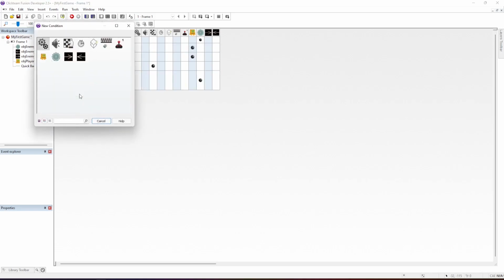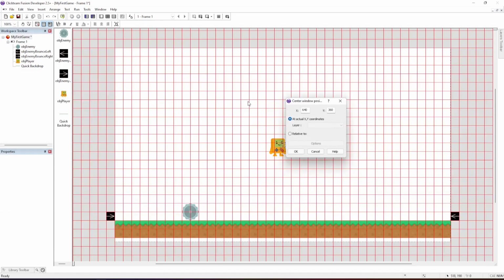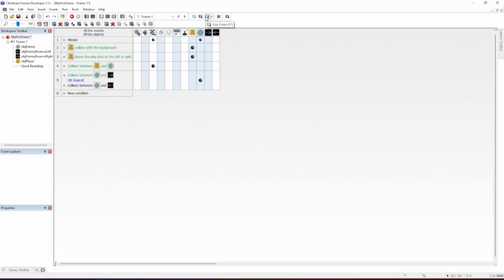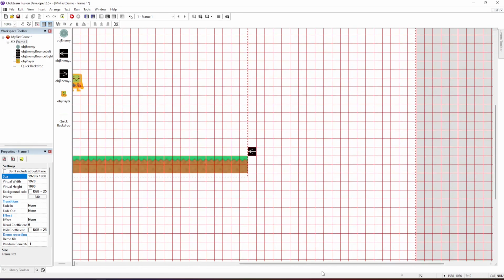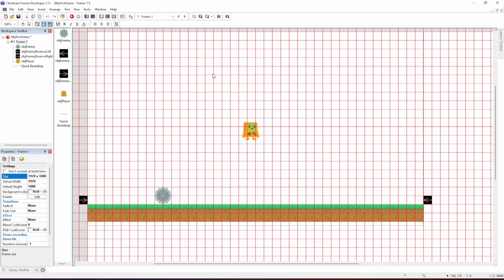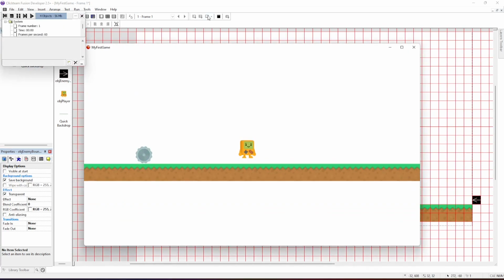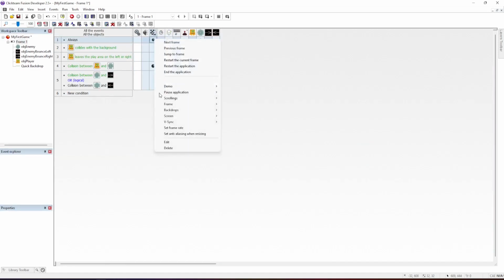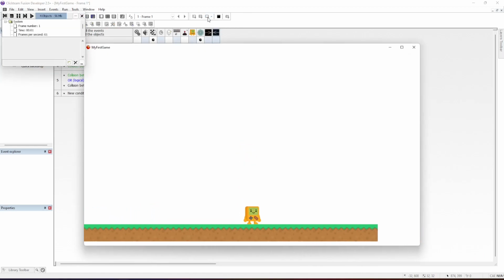Lesson 7 - Camera Controller